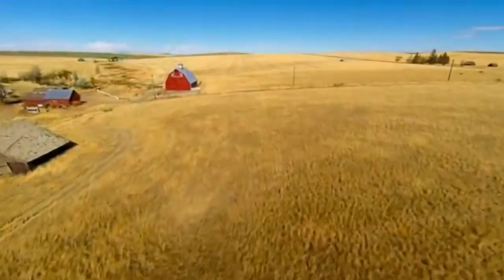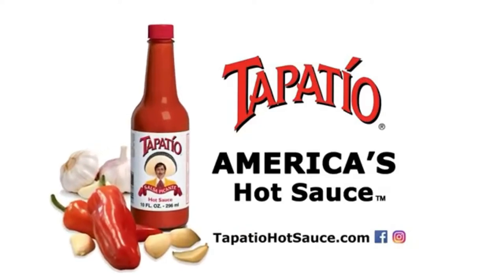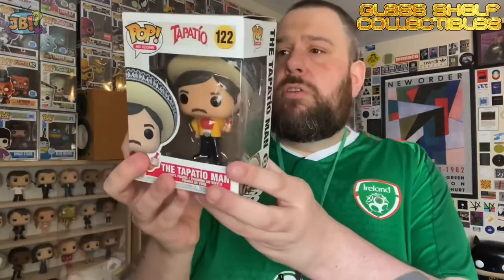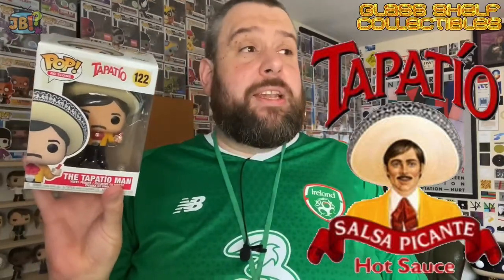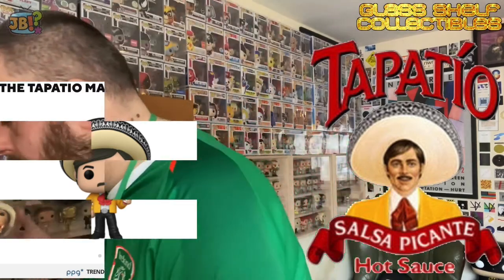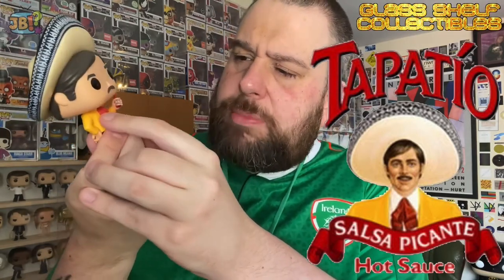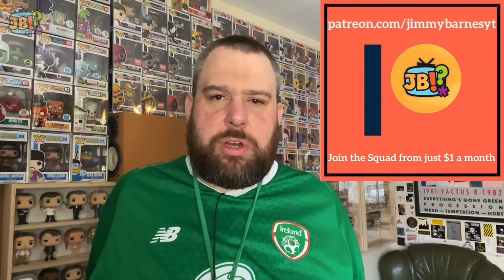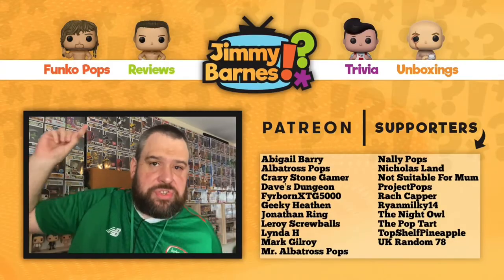[Funko] A Saucy Ad Icon from Glass Shelf Collectibles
Get £5 off your order at Geek Central simply by using this referral